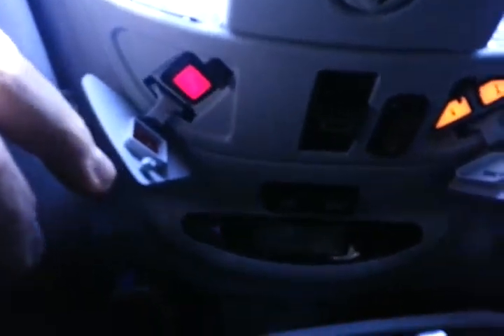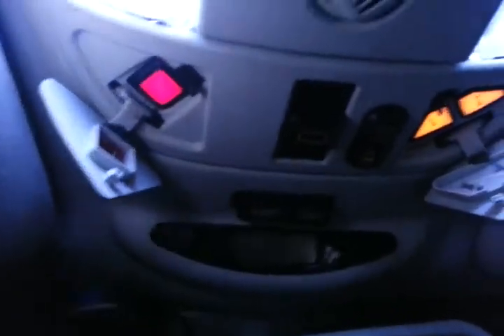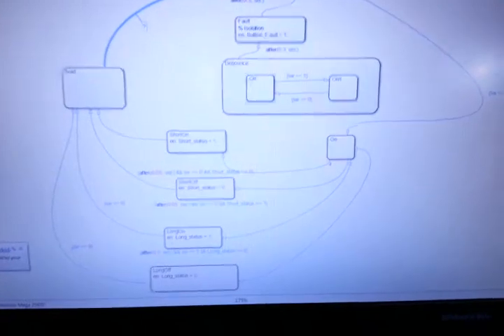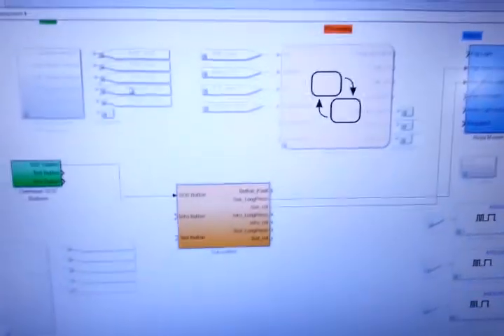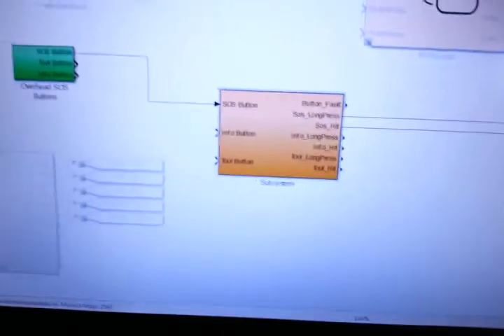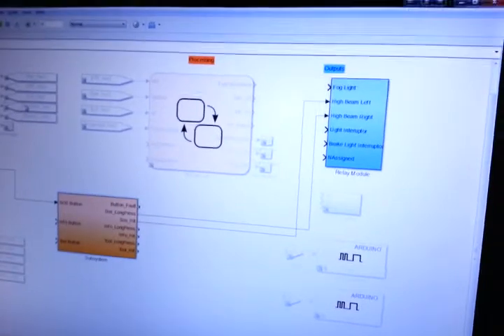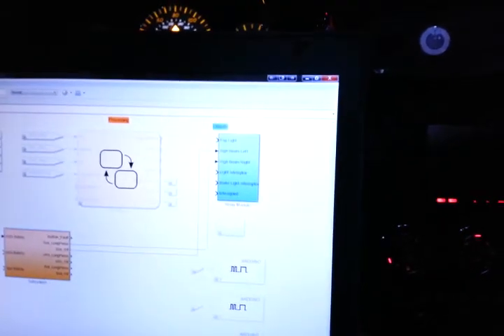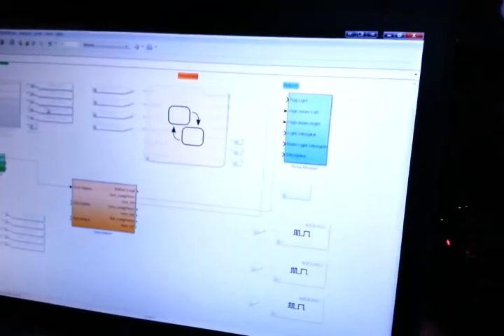Simulink Stateflow & Arduino in a Truck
Using Simulink Stateflow to code an Arduino Micro-controller which i put in my W163 Mercedes Mclass E-bbox. Also i successfully patched into the overhead console to use the buttons as input on the Arduino. The Arduino is hooked up to an 8 channel relay module with which I can control various functions in the car.

The ultimate goal is to be able to control some car functions via Bluetooth and start the car remotely via my phone. I will keep my progress logged here.